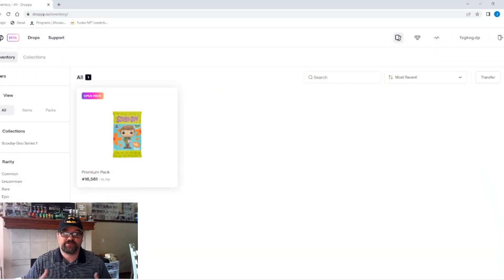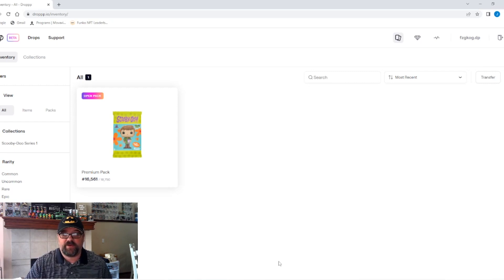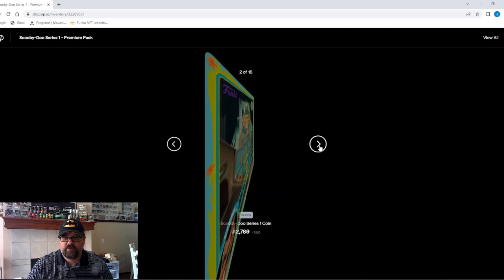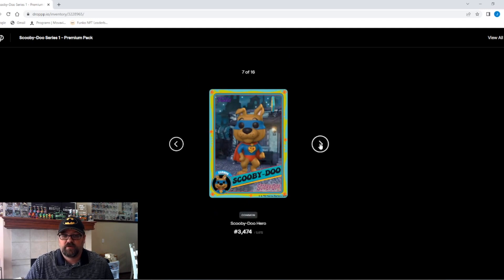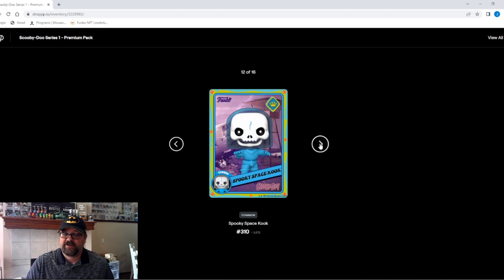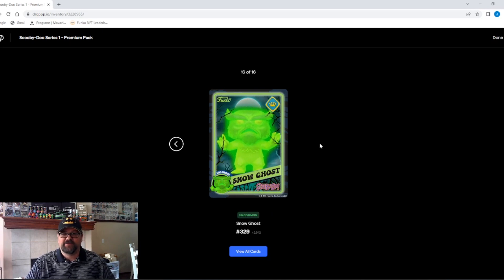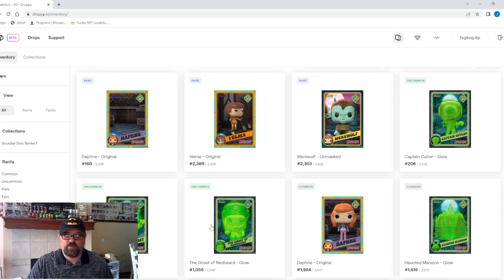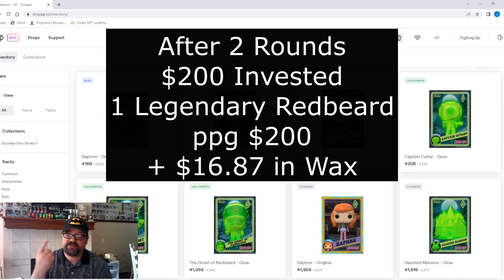Funko Scooby Doo NFT Pack Roll Round 2